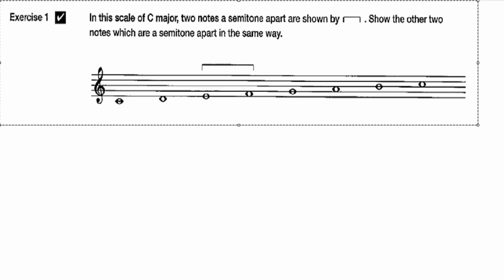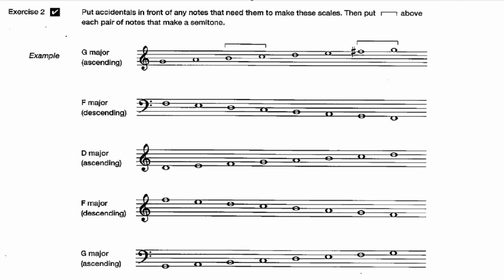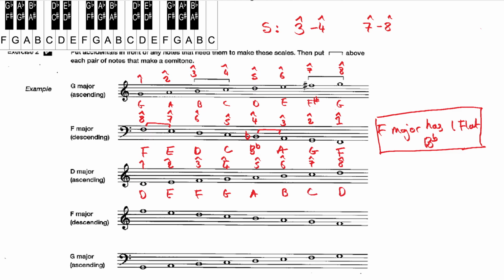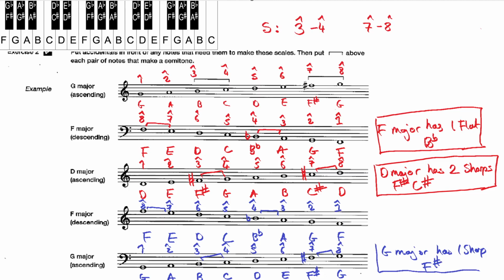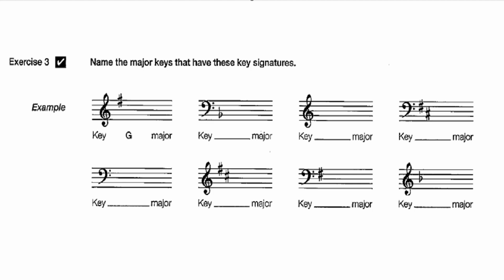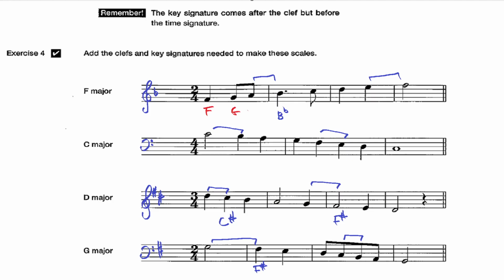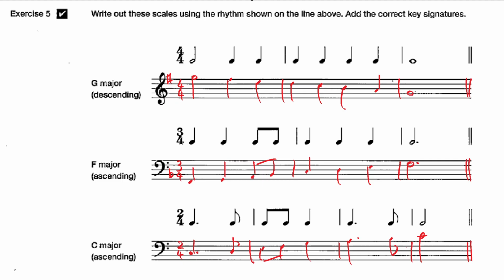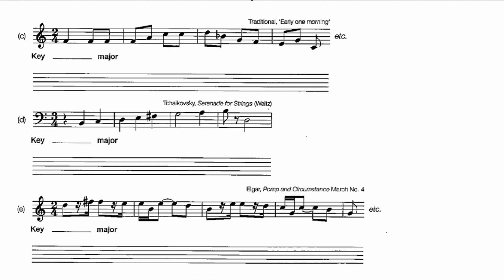Music Theory 1.11 Major Keys (C, G, D, & F)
Music Theory 1 Chapter 11: Major Keys of C, G, D and F.
Exercise book pages 16-18